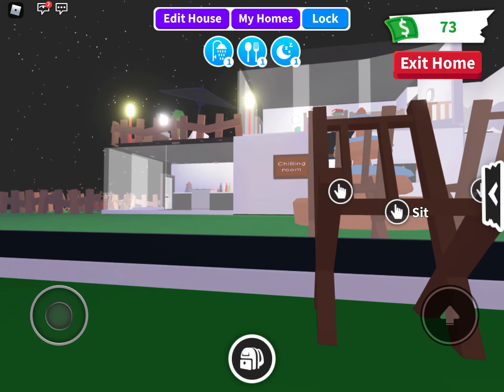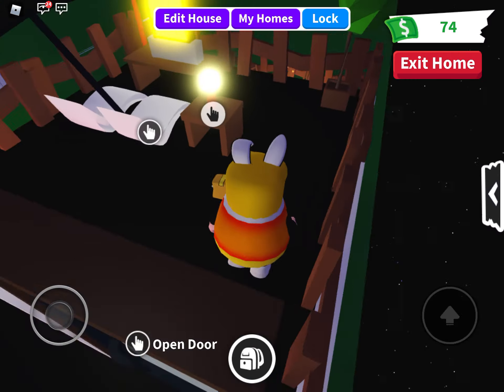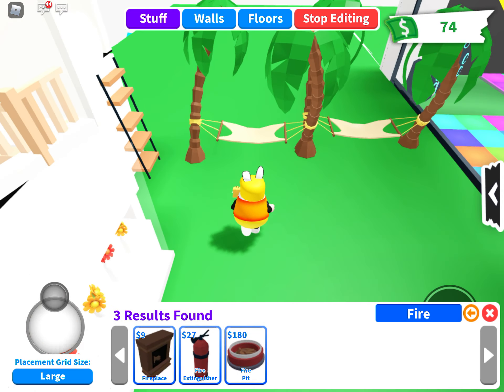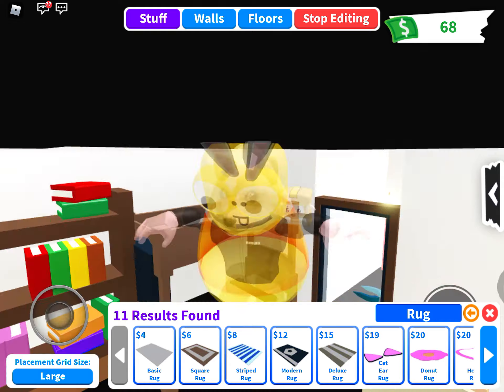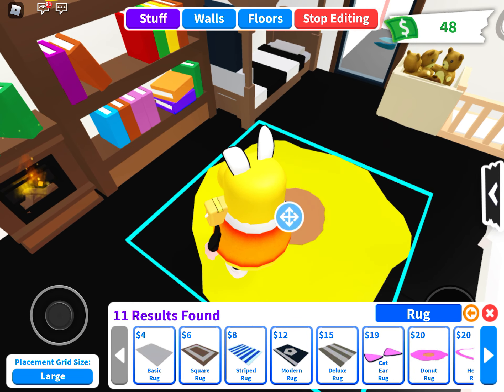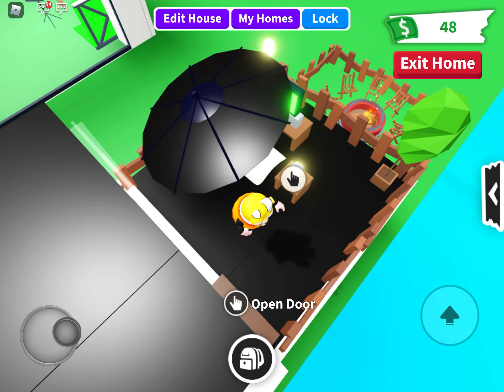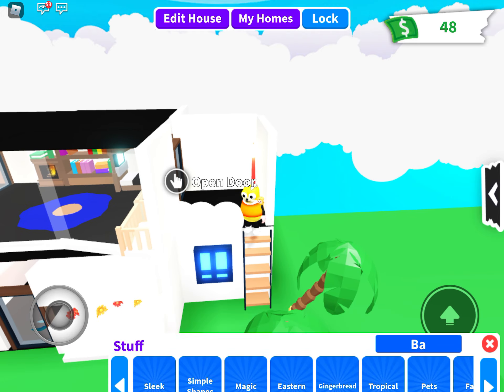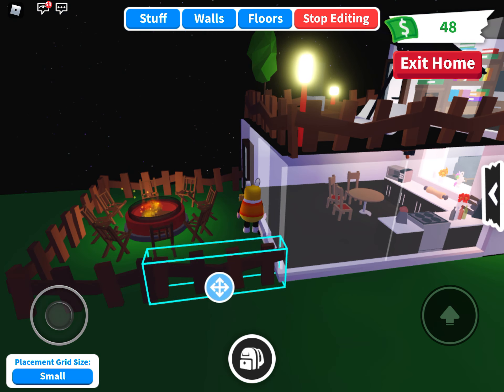I made a house in adopt me